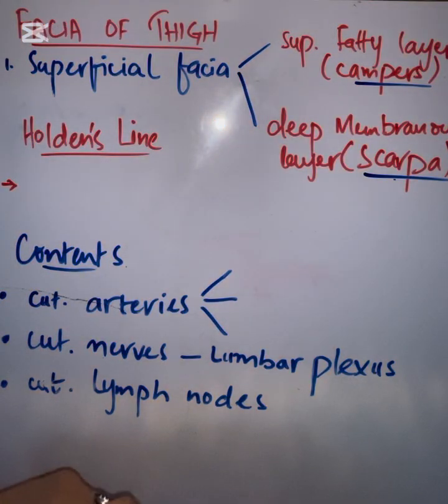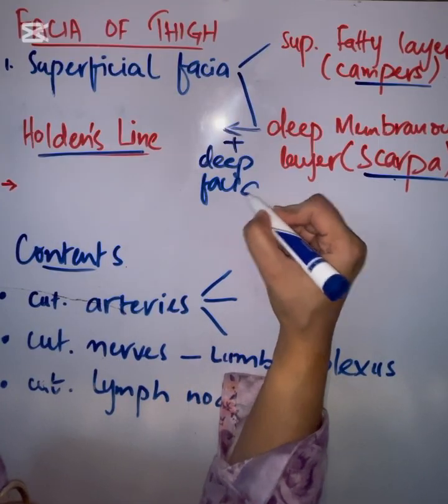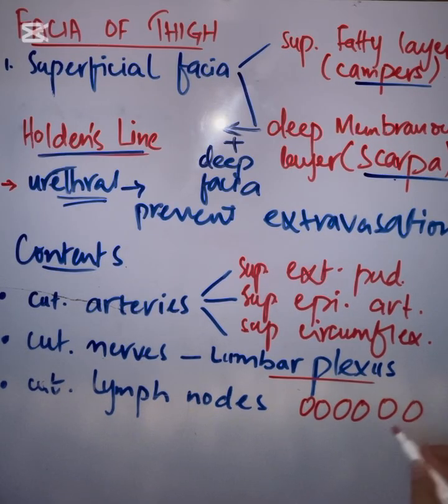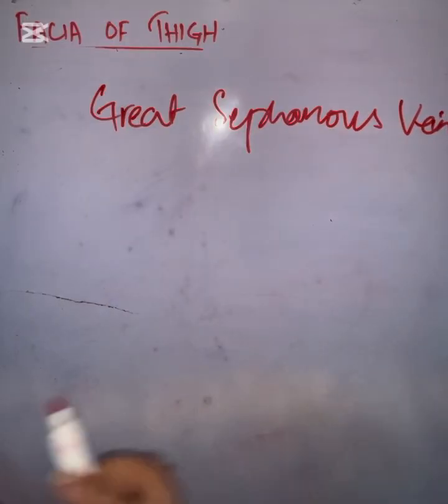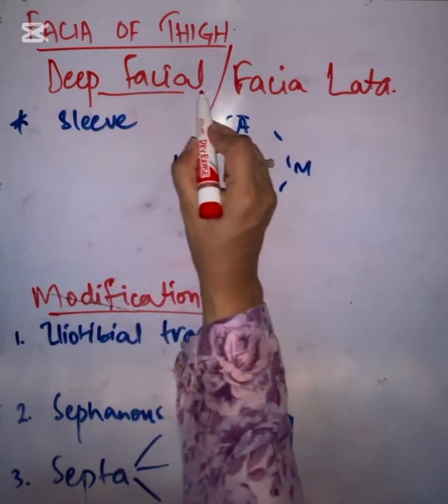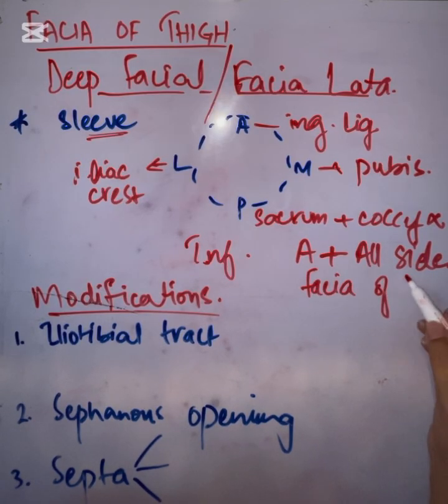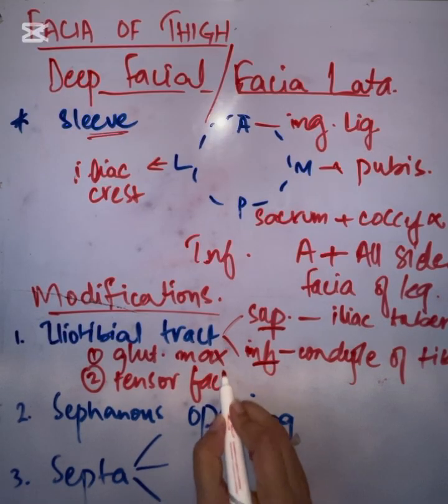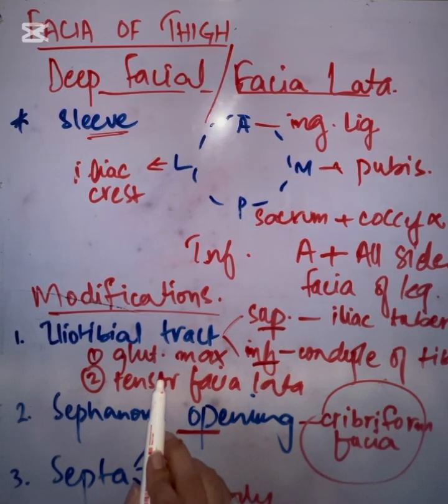Facia of the thigh-made easy!